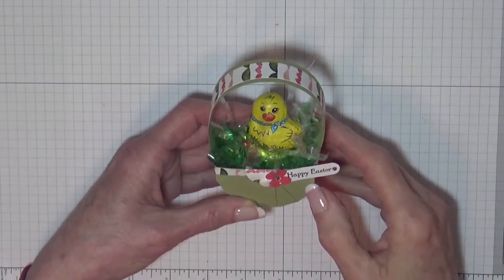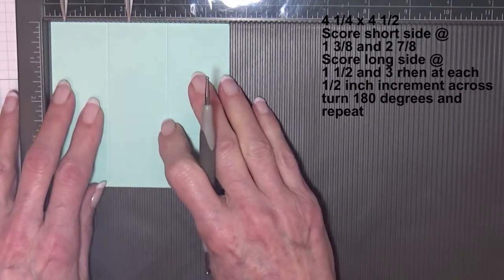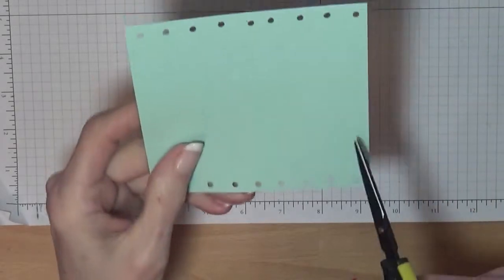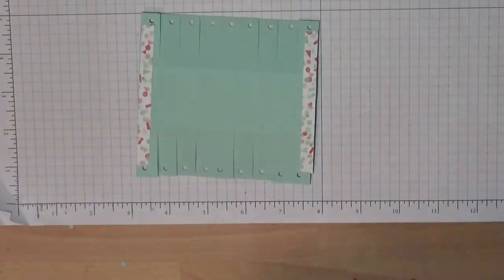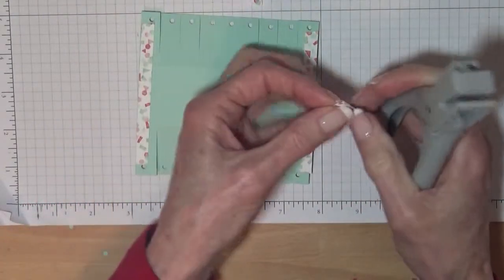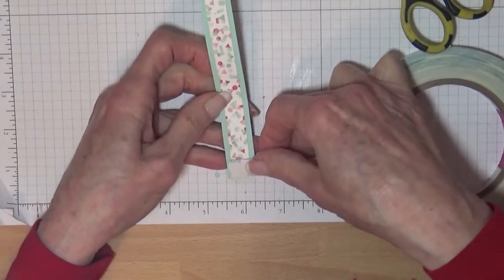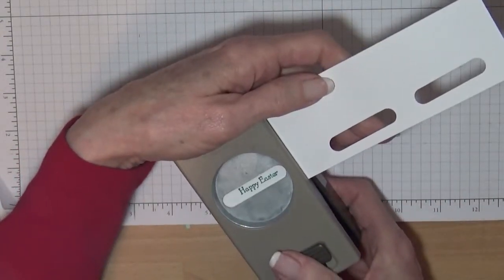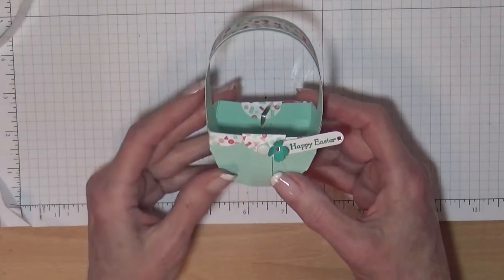Mini Easter Basket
A very small Easter basket perfect for little treats.